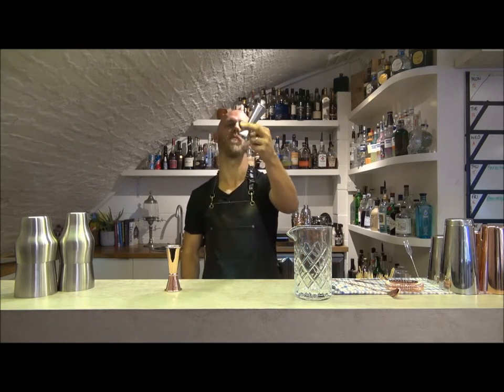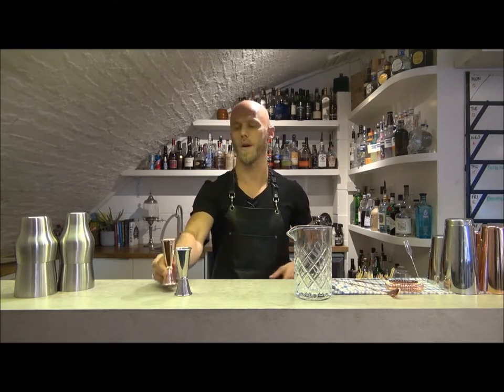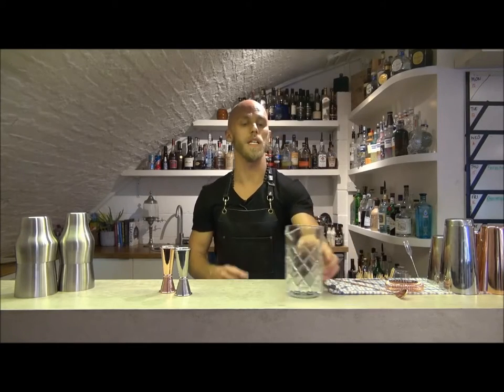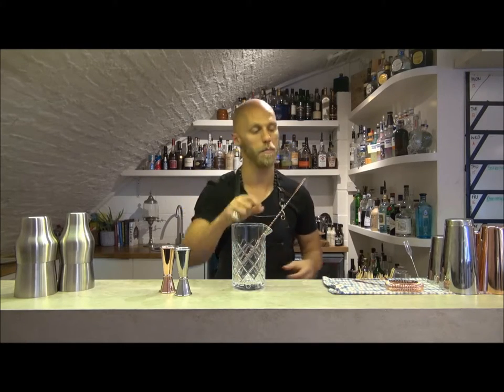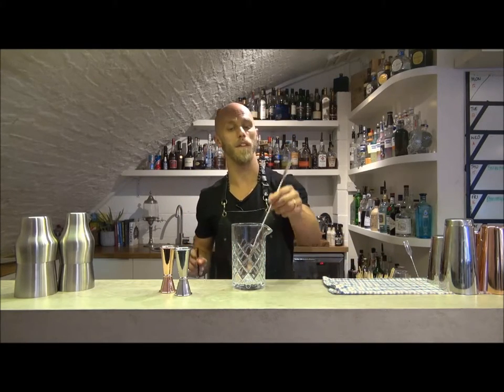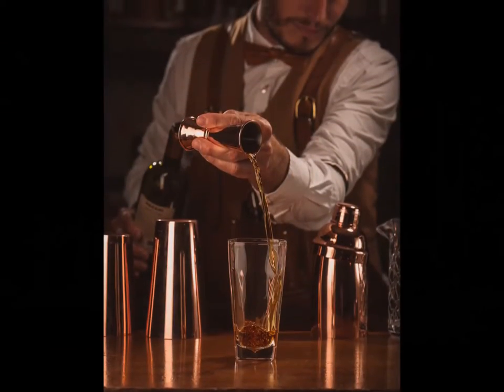Genware Professional Barware Insight Video: Jiggers & Mixing Glass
In this video, Tom Soden explains the efficiency of Genware professional jiggers and mixing glass, which are Japanese influenced.